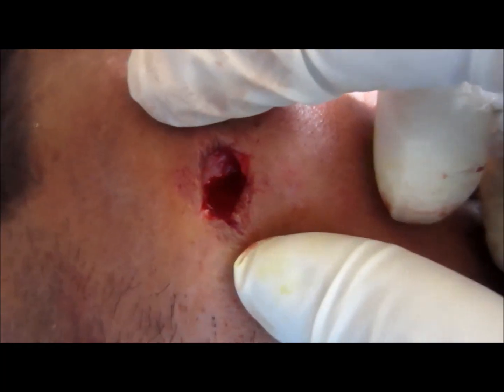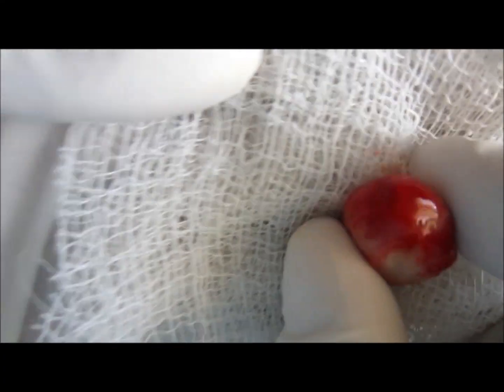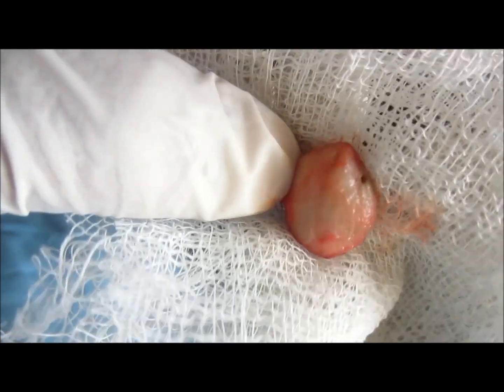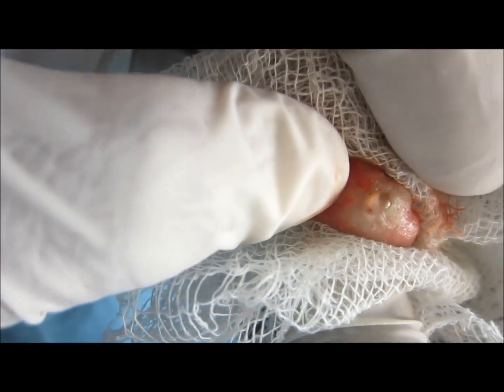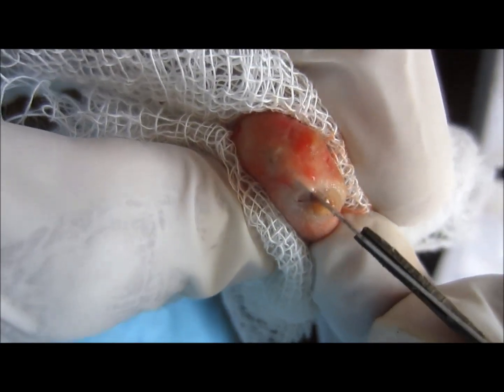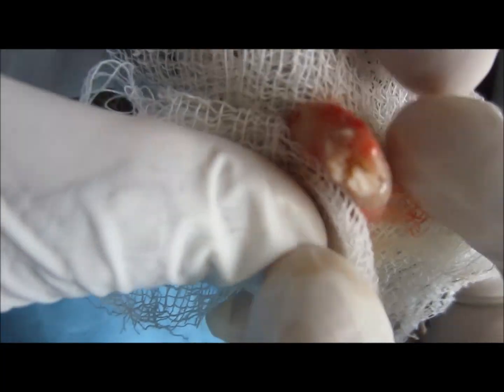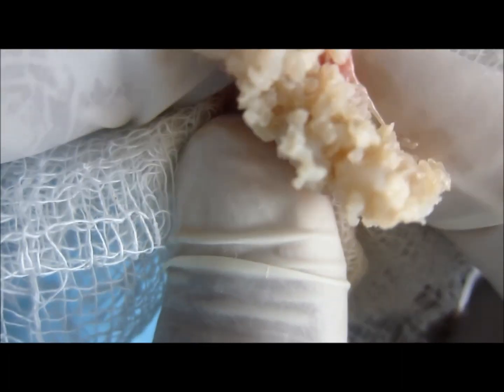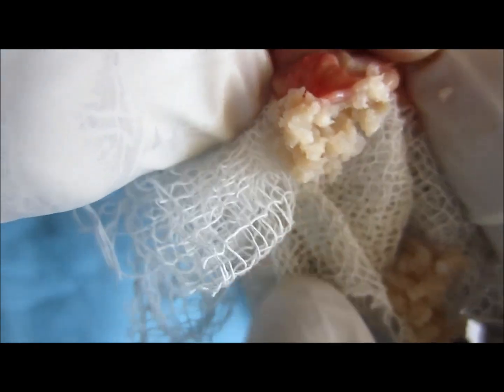Inside Sebaceous Cyst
This video will show you what actually lies inside a sebaceous cyst when its cut and open.